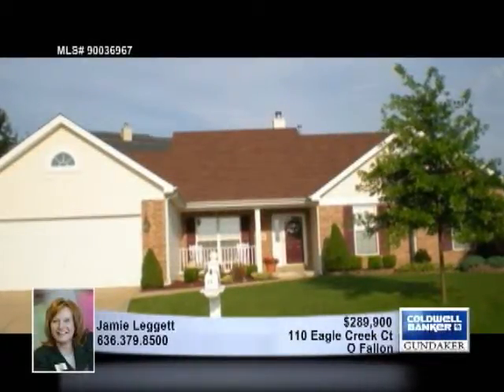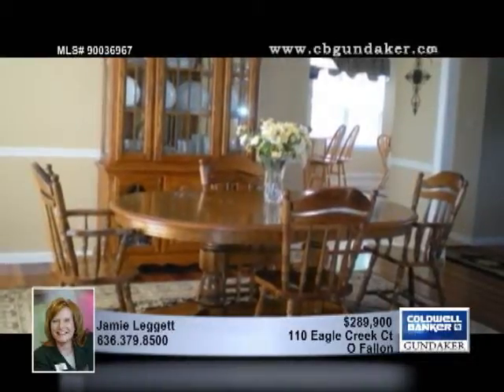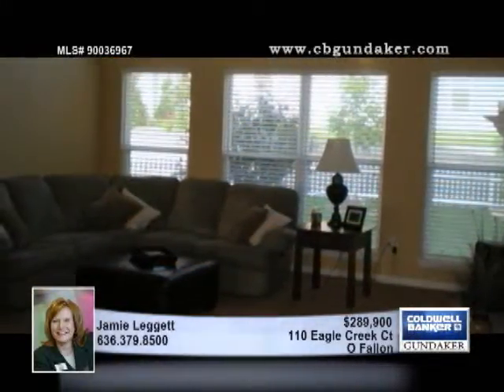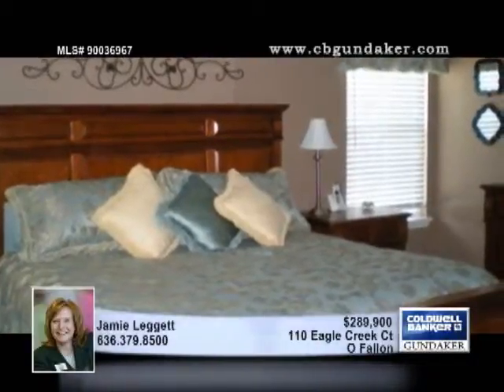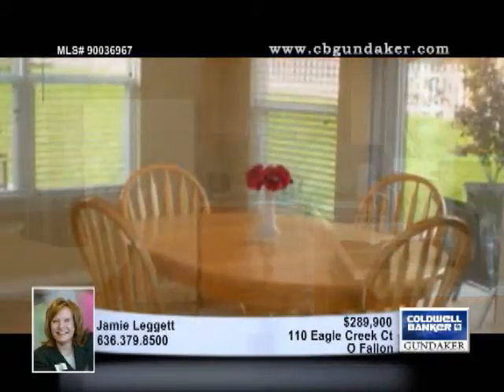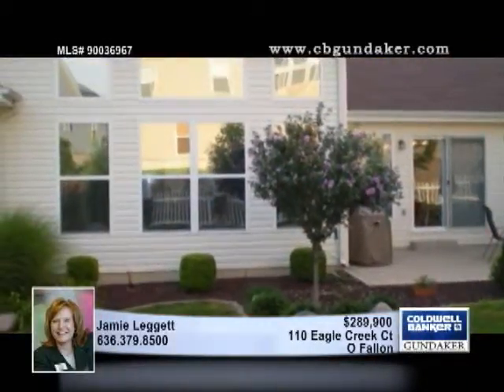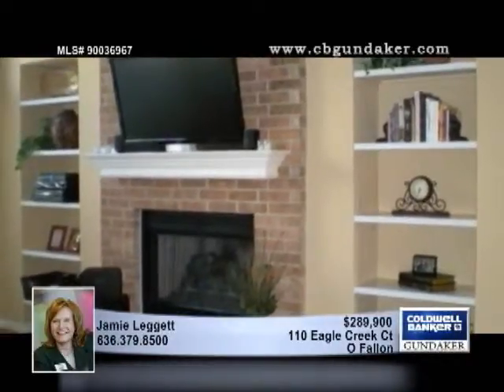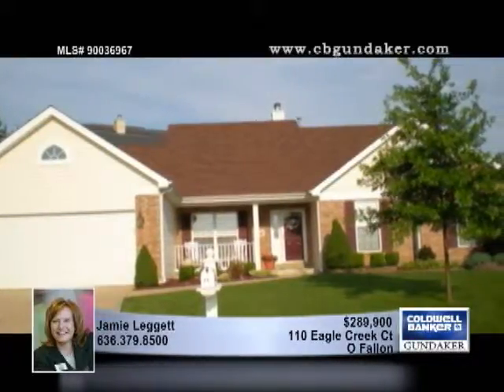Home for Sale in O Fallon, MO | $289,900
LIKE NEW 2400+ SQ FT RANCH W/BEAUTIFUL BRAZILIAN TEAK CHERRY WOOD FLOORING RECENTLY INSTALLED. 12' FT CEILING IN GREAT RM W/GAS FIREPLACE, BUILT-IN BOOKSHELVES, UV-FILTER TREATED WINDOWS: FORMAL DINING RM W/FLUTED DOOR CASING, CHAIR RAIL & CROWN MOLDING: SPACIOUS KITCHEN W/ABUNDANCE OF CABINETS, LARGE BUTTERFLY ISLAND W/BREAKFAST BAR, CERAMIC TILE FLOORING, LARGE WALK-IN PANTRY, UTILITY CLOSET & MAIN FLOOR LAUNDRY W/ADD'L CABINETS: BRIGHT & AIRY BREAKFAST RM: MASTER BEDRM SUITE W/LUXURY MASTER BATH INCLUDES SEPARATE TUB & SHOWER& DOUBLE BOWL VANITY, LARGE WALK-IN CLOSET: 3 ADD'L GENEROUS SIZED BEDRMS, 1 CURRENTLY USED AS OFFICE/DEN WITH FRENCH DOORS: UPDATED LIGHT FIXTURES: LARGE BACK YARD W/LUSH LANDSCAPING INCLUDING IN-GROUND SPRINKLER SYSTEM & WHITE VINYL FENCING: VIEW THIS HOME & YOUR SEARCH WILL BE OVER!

90036967